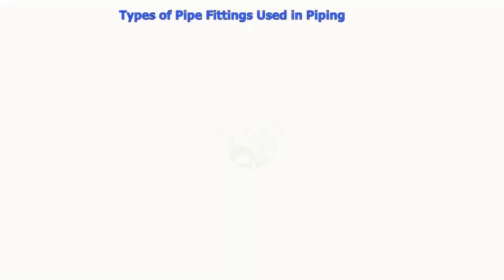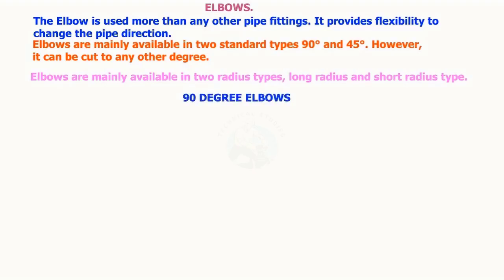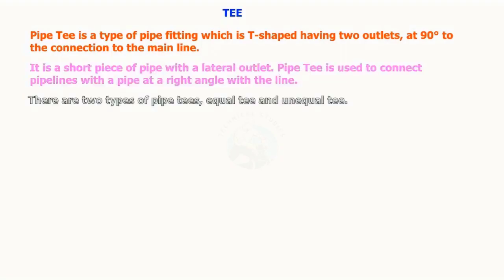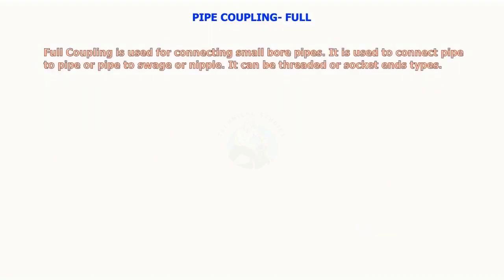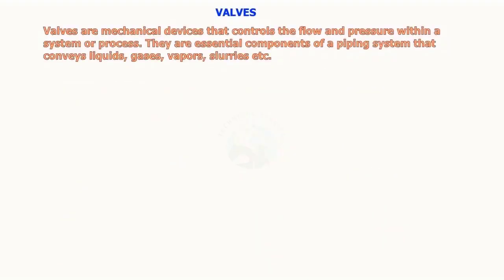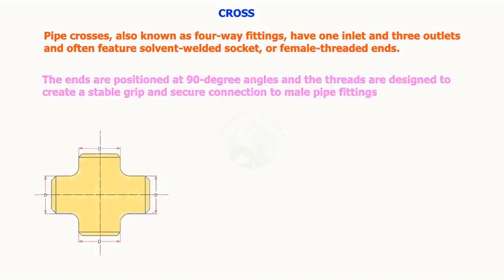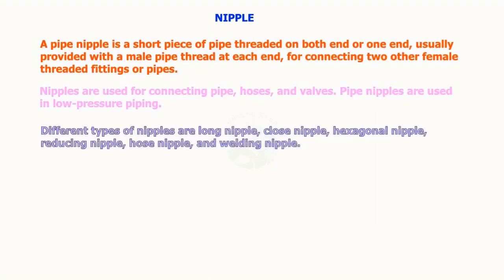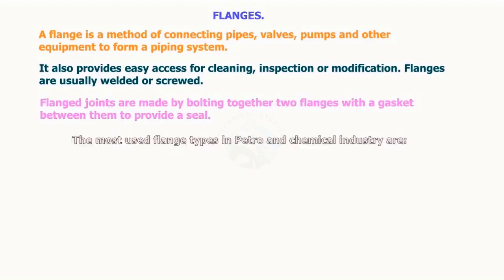Types of Pipe Fittings